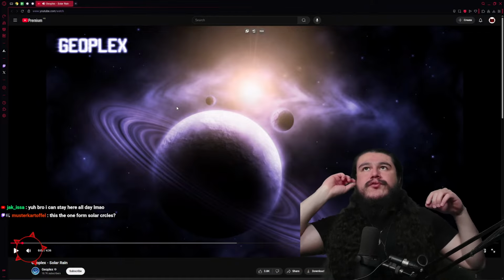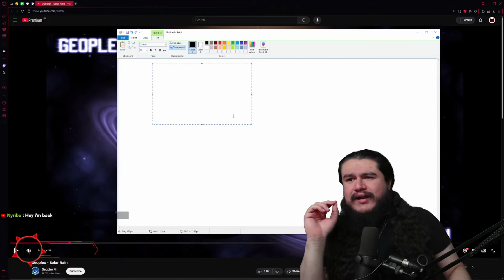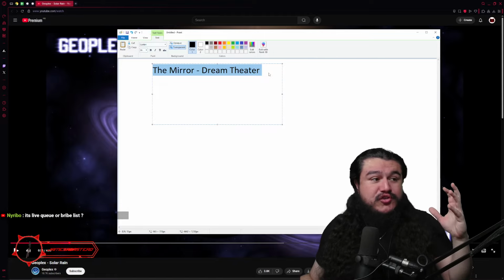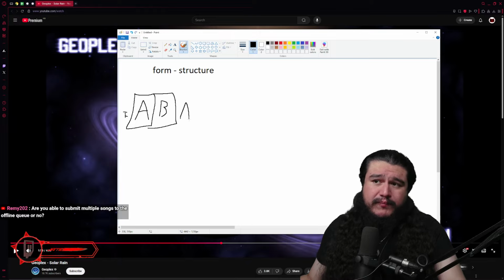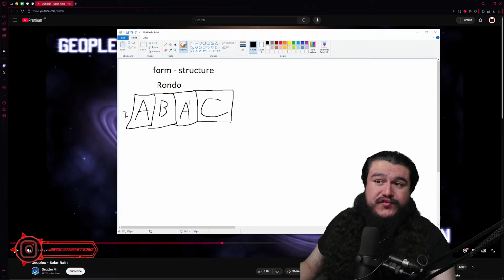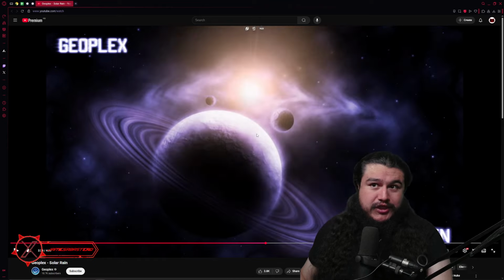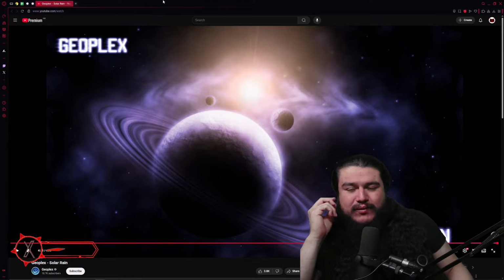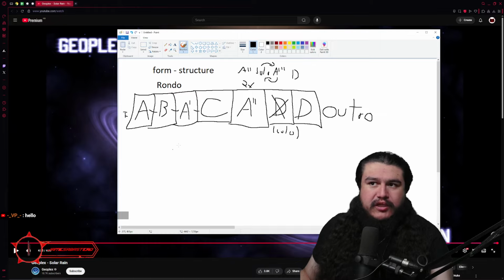Analyzing "Solar Rain" by Geoplex (Geometry Dash) | Basterd's LFA (Layman-Friendly Analysis)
by  @Geoplex